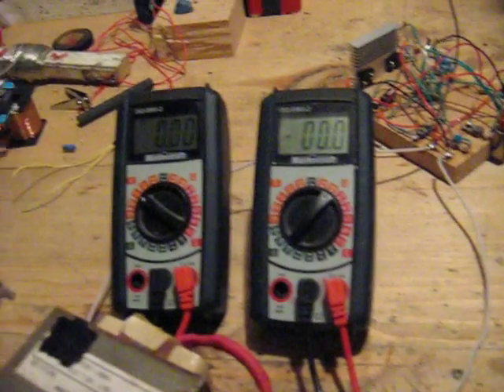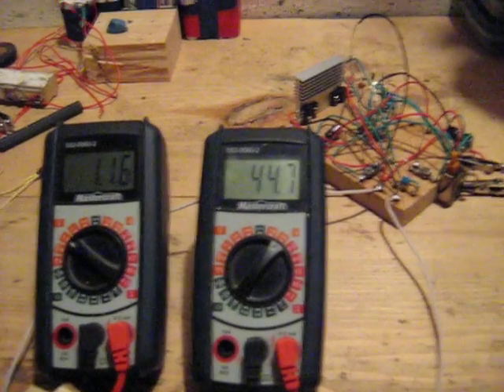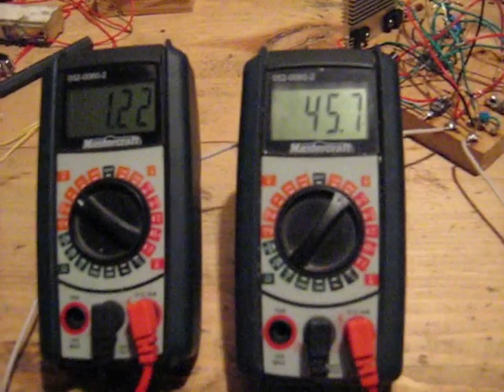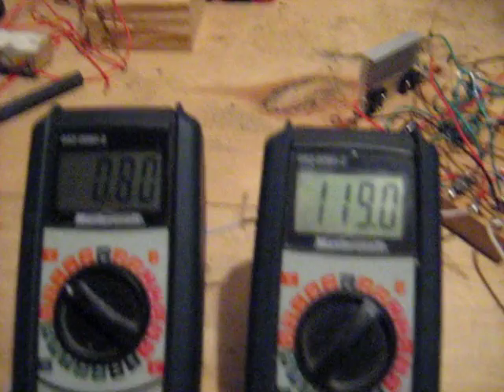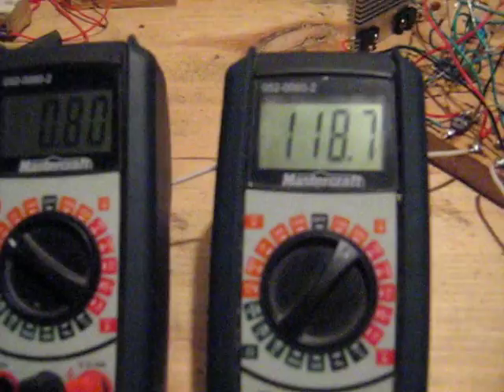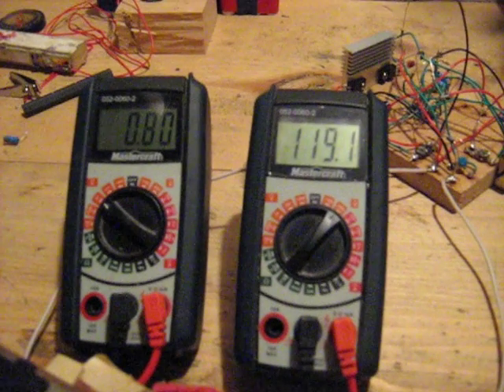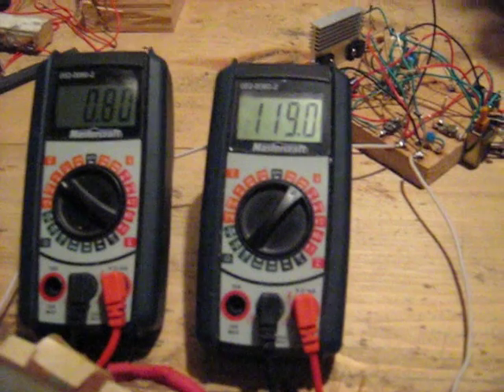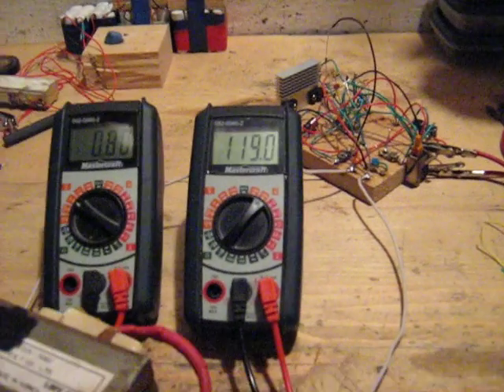PWM - Resonant Inductance with Microwave Oven Transformer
More fun with pulses. This is the same idea as my last video except with a MWO transformer. This is cool because not only am I learning about resonance and inductance but I am also learning music theory. Once again I have to refer everyone to the Dale Pond videos in my favorites at my channel...they are called SVP: Sympathetic Vibratory Physics...they are one of the very first videos that I favorited.